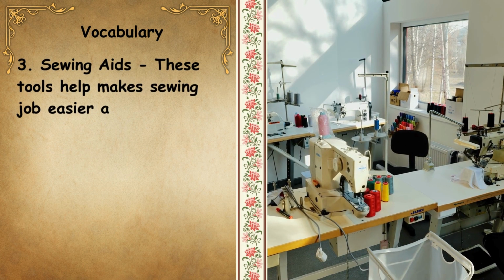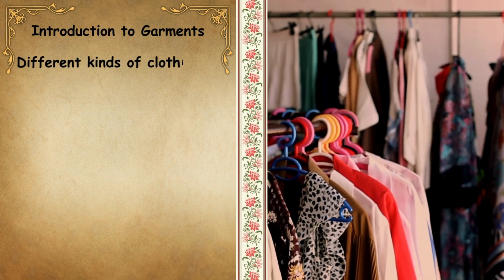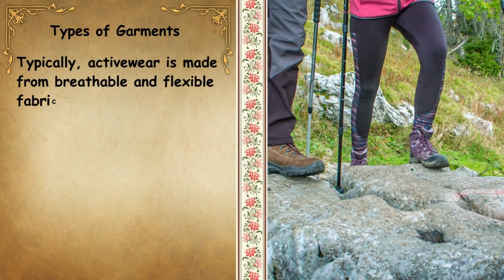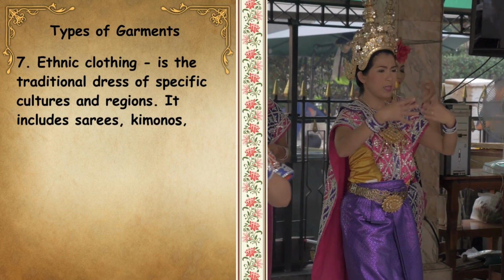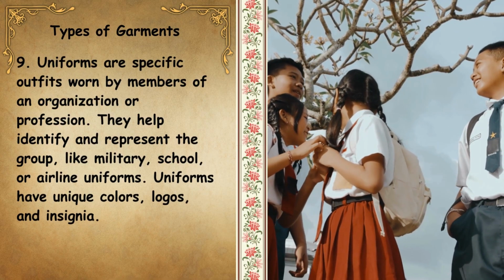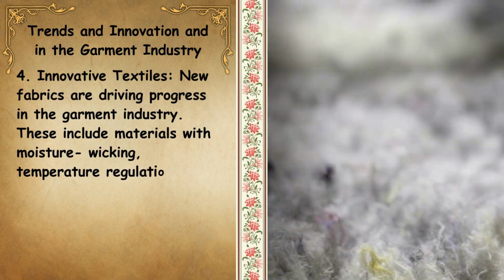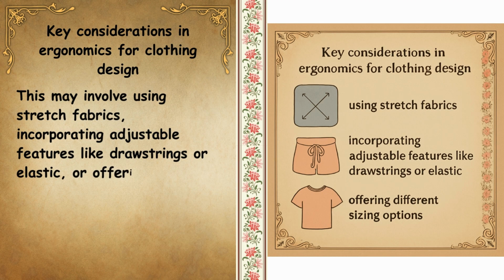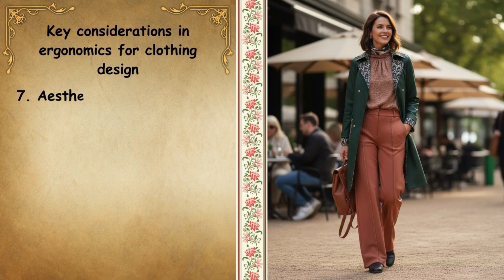TLE 8 Quarter 3 Week 4 - Day 1 & 2. Types of clothing based on their styles, purposes, & occasions.